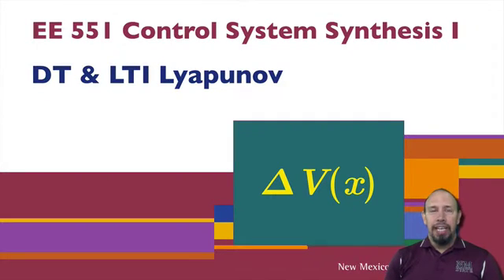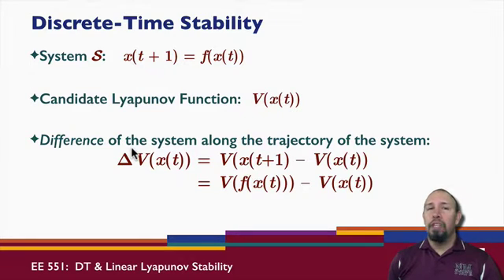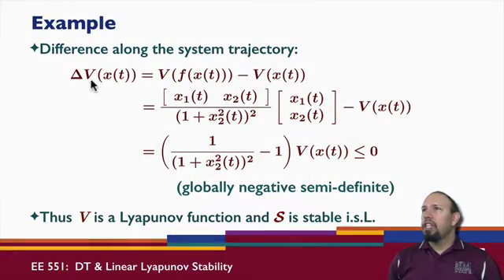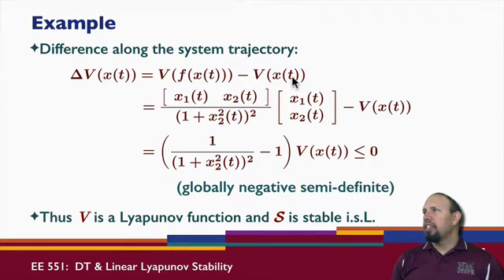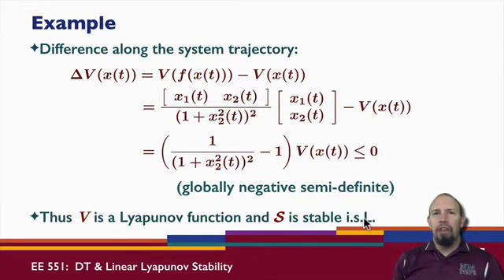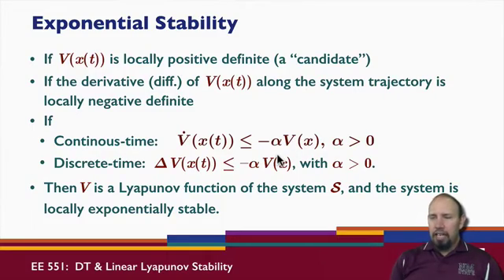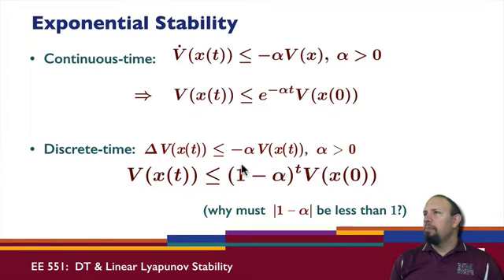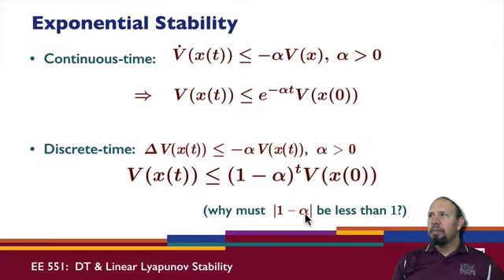L18D: Discrete-Time Stability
The slides may be found at:
hitp://control.nmsu.edu/files551/